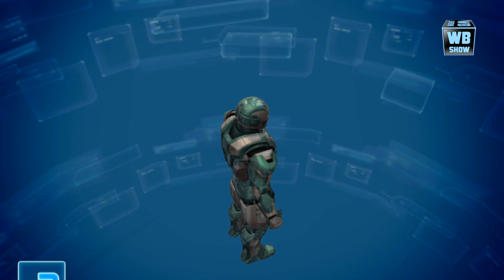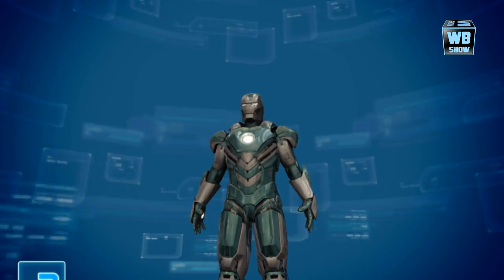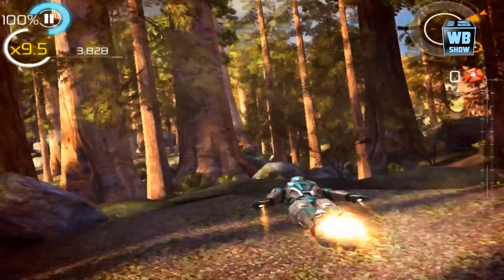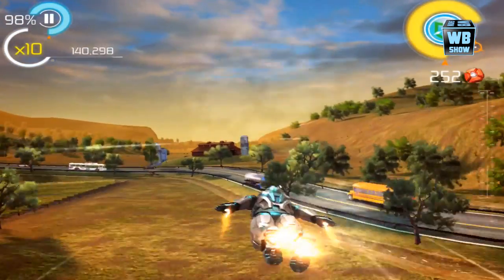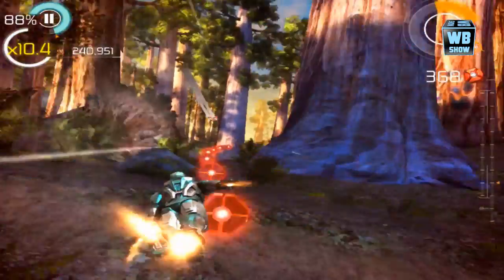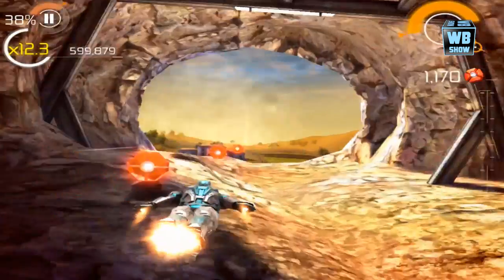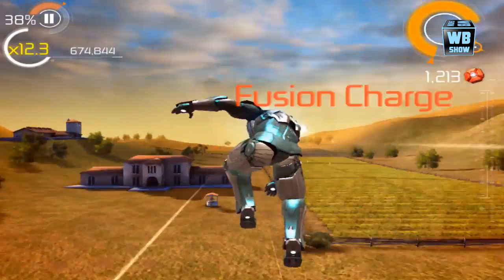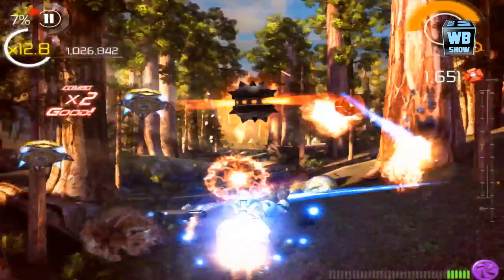Iron Man 3: The Official Game - Mark 31 Piston [Reward Only]